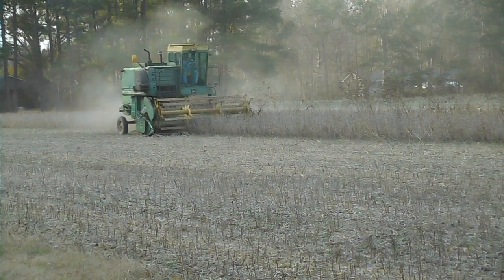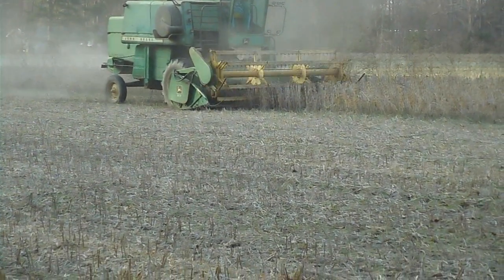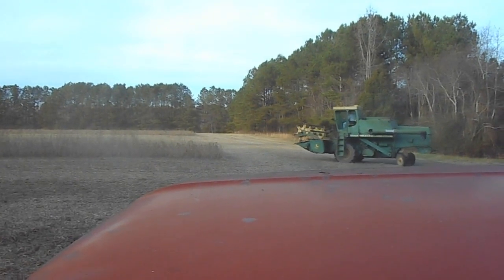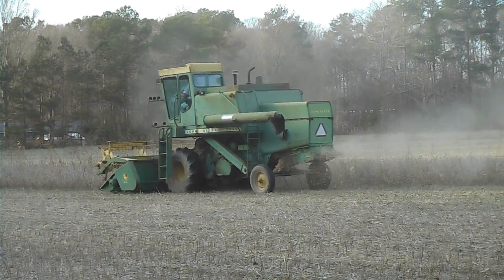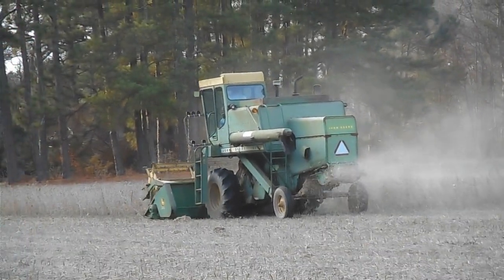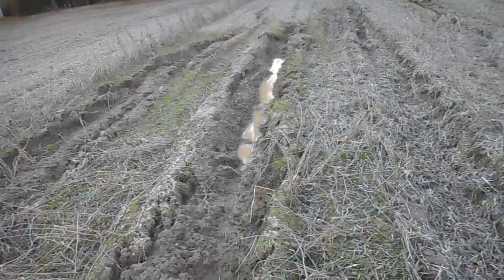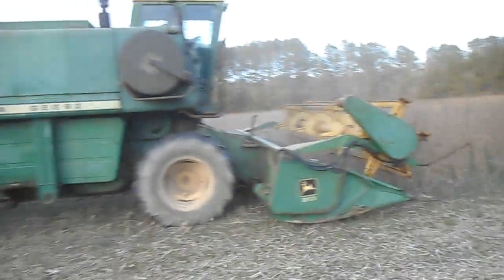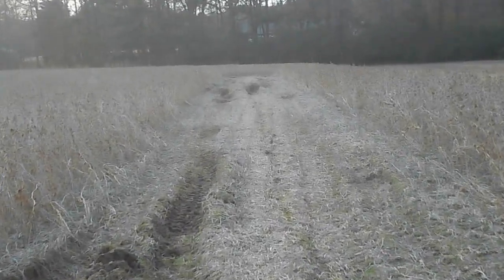2019 and back to picking beans again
several more videos coming out right behind this one sharing our afternoon and evening picking beans with the 3300.